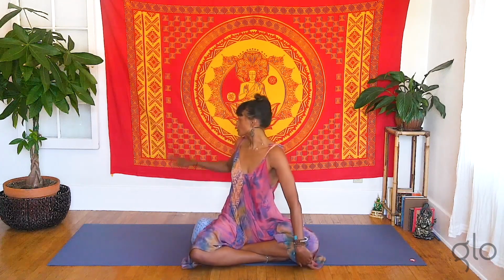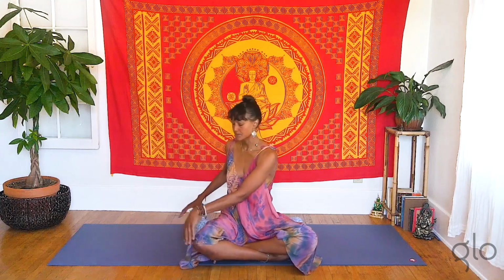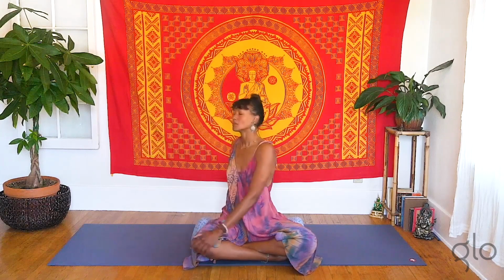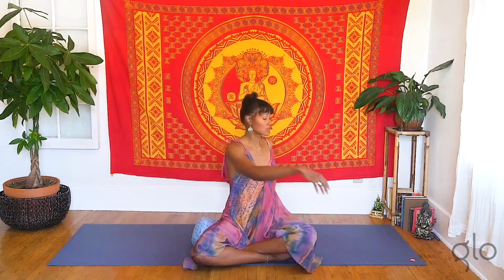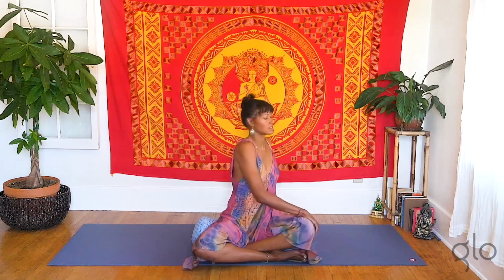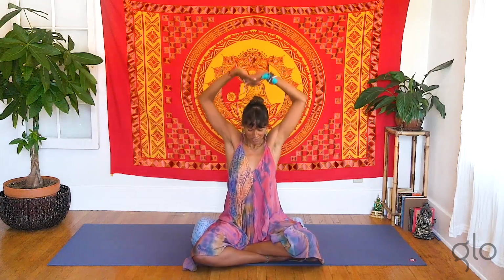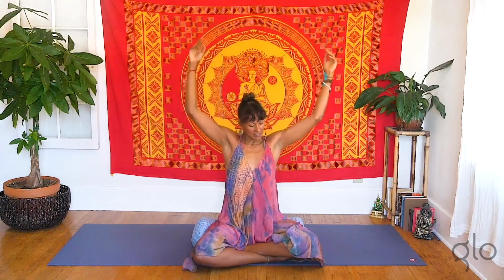Start to Meditate | Build Awareness | 10 Min | Ivorie Jenkins on Glo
This practice borrows from the traditions of Vendanta and Zen Buddhism to focus on unifying the self with pure awareness. Create energy from within, and shift your mindset from doing to being.

More classes like this can be found on Glo. Start your free 7-day trial to unlock access to our full library or by downloading the Glo app.